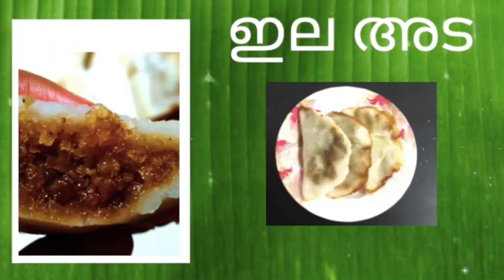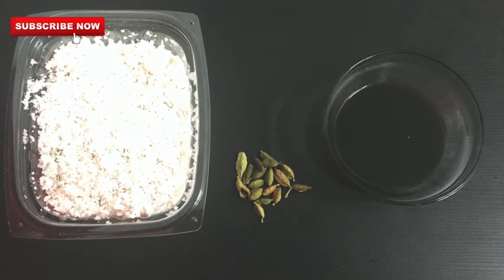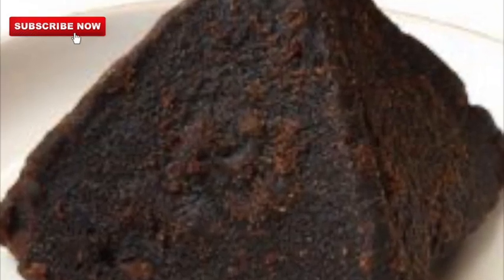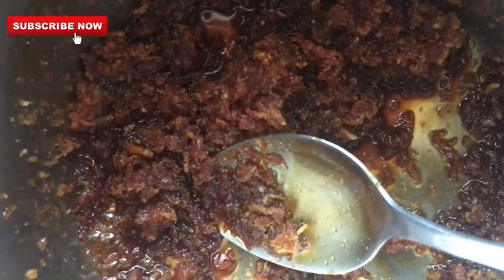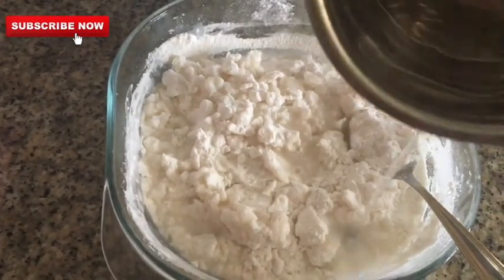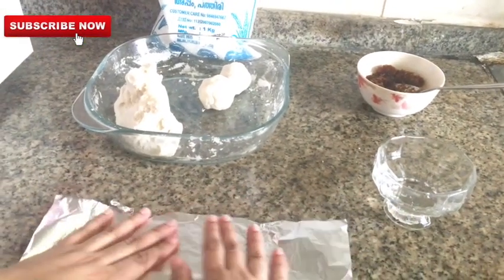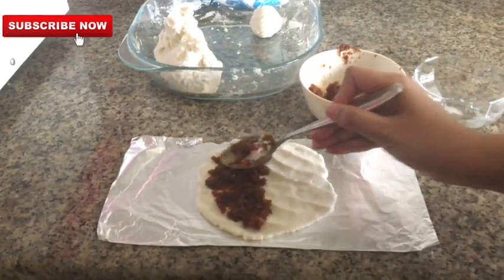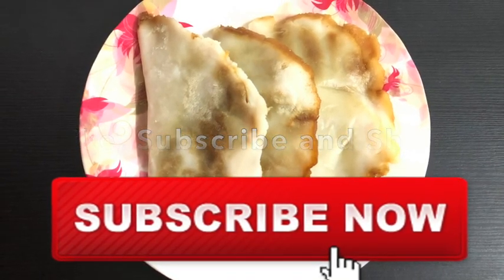Adaa Recipe Malayalam | ഇല അട | Authentic Kerala Snack | Steamed Rice Flour Parcels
This video is on making traditional adaa using jaggery and shredded coconut with rice flour.

Ingredients

Rice Flour : 1cup (roasted)
Boiling Hot Water as required

For Filling:
Grated Coconut : 1 cup
Grated Jaggery : 1/2 cup
Cardamon powder : 1/4 tsp or 2 whole cardamom